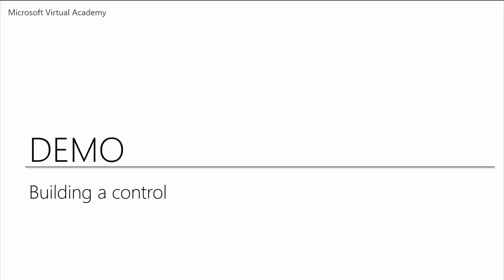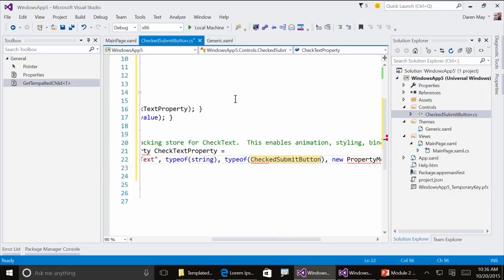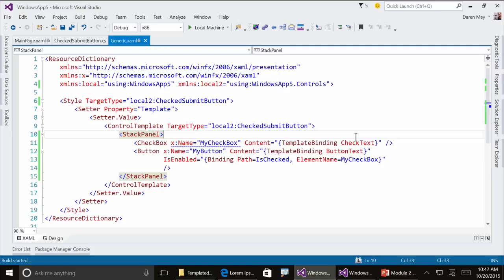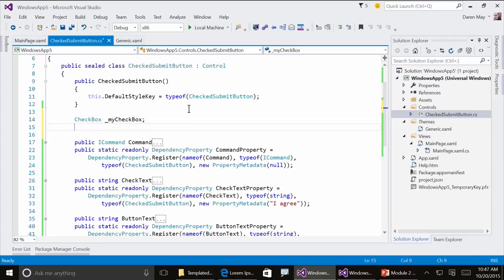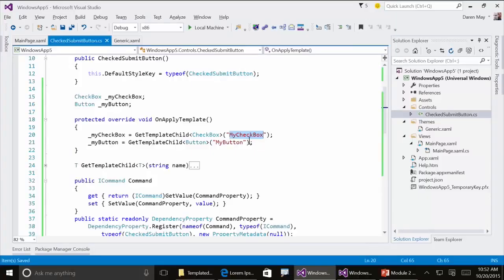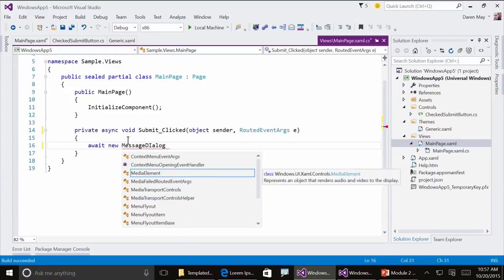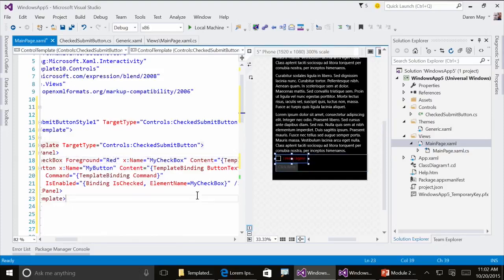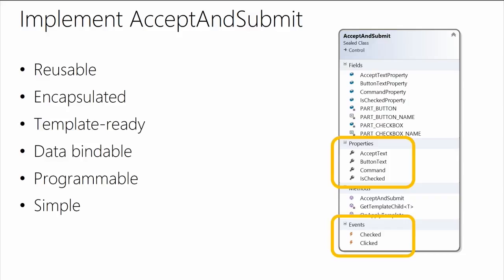XAML for Windows 10 - 2.2 Controls - Custom Controls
What are XAML controls, and how do you use them in Windows 10 app development? Join the experts for answers to these questions and more! Start with XAML controls basics, and see how to create a simple button control. Then, explore the concepts of commanding, binding, and adding events to controls on your UI.

In the next section, focus on styling these controls using Resources, Visual States, and templates, including custom templates. Plus, take a look at custom controls, why you need them, and how to create them.

2 | Custom Controls
Learn how to create a custom control.